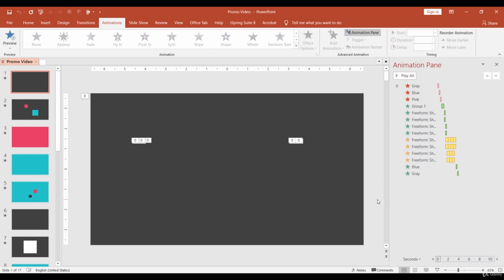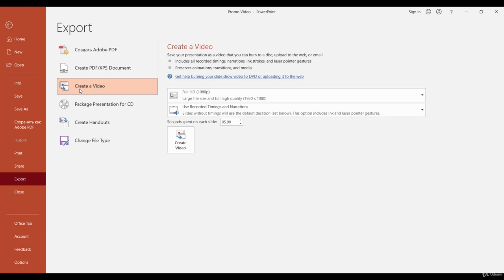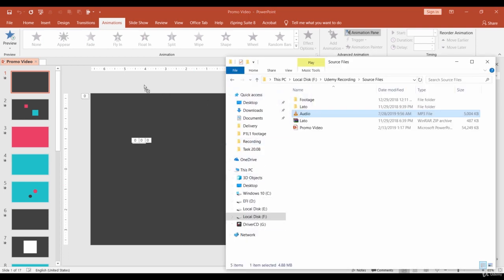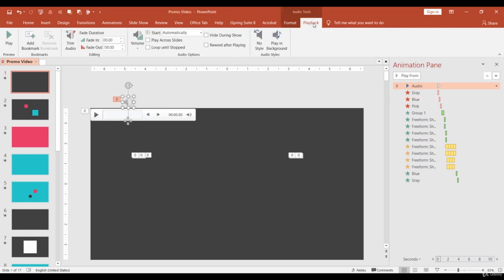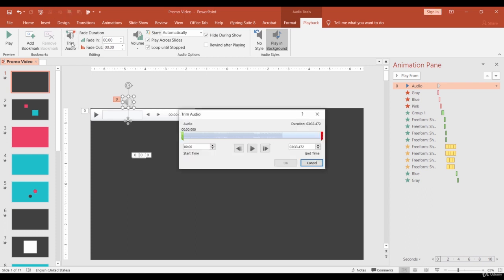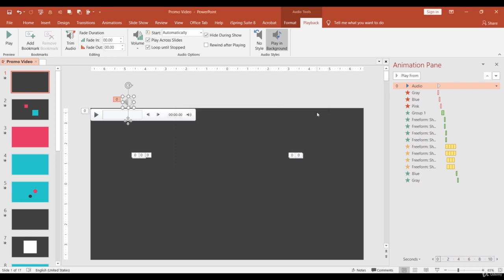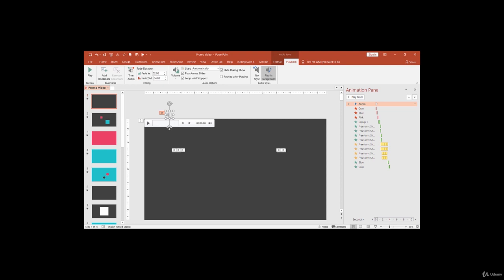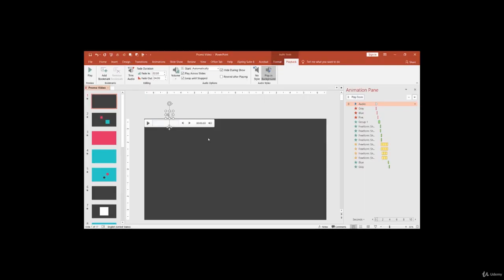How to Recording the video with the background music 2022 (in English) | Courses | on learner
An animated video is an effective tool for the marketing campaign. It attracts more attention than static images. Yet, many people assume that creating a professional promo video requires much time and knowledge of professional video editing tools. In our course, we offer the solution - creating an attractive animated video in PowerPoint. The benefits of this type of video are:

no need for complex video editing software. The majority of people use Microsoft Office that includes. That is all you need. Even if you never used PowerPoint, following our instructions will help you to create your own animated promo video.

highest quality Ultra HD 4K. PowerPoint 2022 allows recording video in Ultra HD 4K (3840 × 2160 px). For this course, we will record the video in FullHD to reduce file size and increase speed. Recording the Ultra HD 4K has no difference in the work process, you just need to select this resolution in the end.

PowerPoint hotkeys. To optimize the working process and increase speed, we will use hotkeys. We will explain how they work and how to use them, and by the end of the course, you will easily use them.

convert a presentation to a high-quality video. You will gain enough knowledge to animate any static presentation in PowerPoint and produce the video.

We at NeitDesign often create animated videos, presentations, brochures, etc., and, for this reason, we show the most useful and practically applicable tools. Also, since we have a great number of orders, we are in constant need of qualified designers. If you successfully complete our course, you can apply for work with us. We work worldwide with many freelance artists. No matter where you live, we can work with you if you are interested in creating top-notch presentations, animated videos, and other graphic materials and providing the best customer experience (always deliver on time, listen to client's needs, positive attitude, flexibility). We are open to talented people!

Who this course is for:
Coaches, Speakers, Trainers who need promo videos, webinar videos, attractive presentations for the conference
on learner instructors who want to improve the quality of their videos